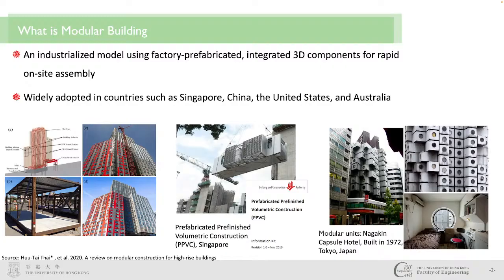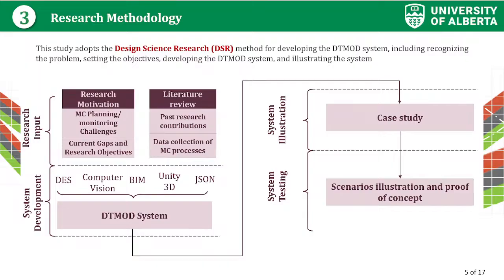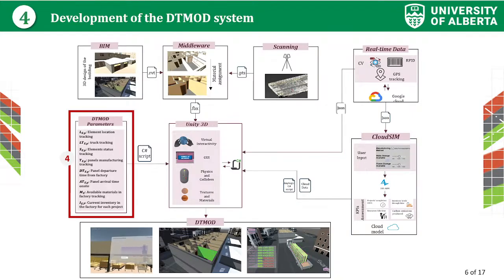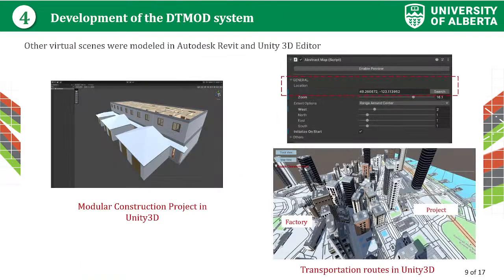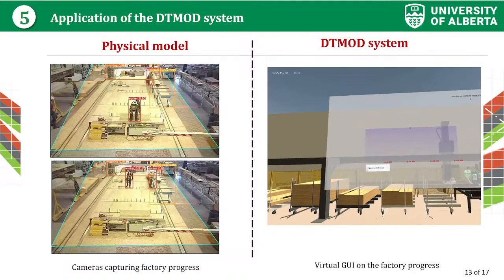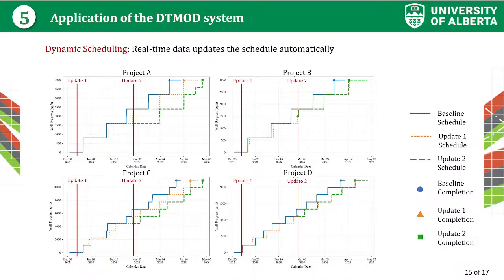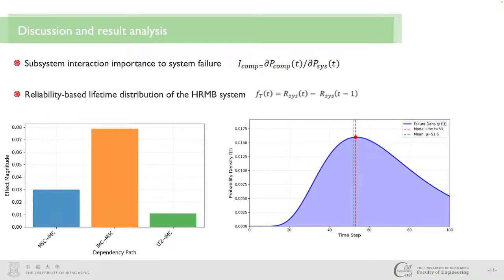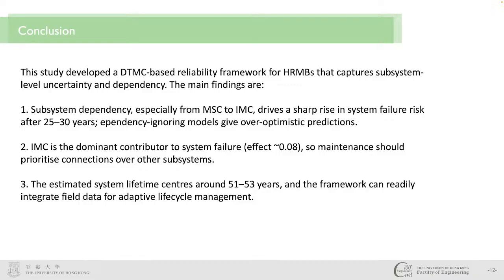ICIO 170: A RELIABILITY-CENTERED FRAMEWORK FOR HIGH-RISE MODULAR BUILDING STRUCTURAL FAILURE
A RELIABILITY-CENTERED FRAMEWORK FOR HIGH-RISE MODULAR BUILDING STRUCTURAL FAILURE PREDICTION
Authors: Yimo Zhu, Zhiyi Huang, Xiao Li
Civil engineering, The univerisity of Hong Kong, Hong Kong S.A.R. (China)

Abstract:
Modular building, characterized by off-site prefabrication and on-site assembly of volumetric modules, has been widely adopted to improve construction efficiency, quality, and sustainability within the built environment. High-rise modular buildings (HRMBs) are progressively entering the ageing stage; however, their long-term structural and functional reliability is a critical concern across both design and asset management domains. Unlike conventional cast-in-place buildings, HRMB systems exhibit strong stochastic dependencies among modules, inter-module connections, and aggregated building subsystems, fundamentally challenging the applicability of existing building failure-prediction approaches that typically assume subsystem independence. This paper proposes a reliability-centered framework for HRMB failure prediction. The framework explicitly models the stochastic failure and deterioration processes of HRMB building systems while accounting for uncertainty and dependency induced by modular connections. By integrating statistical reliability modeling with system-level dependency representation, the proposed approach enables consistent, long-term failure prediction for HRMB. The framework provides a computationally efficient basis for reliability assessment and decision support, contributing to the sustainable development of modular construction.